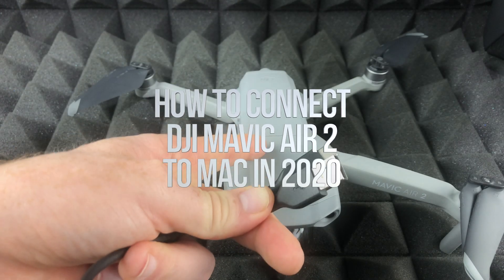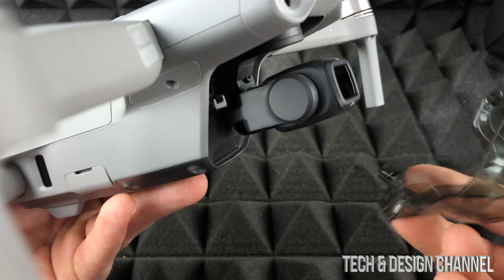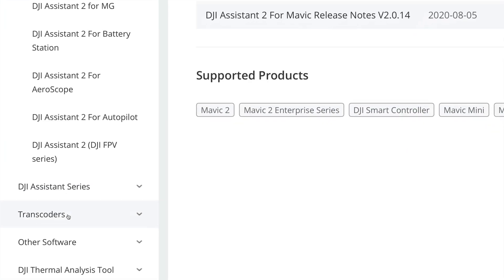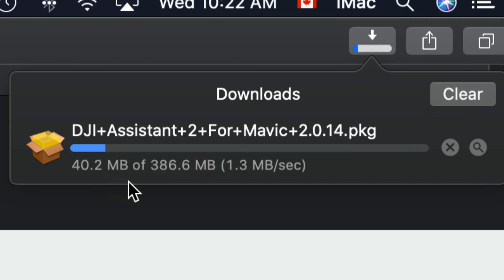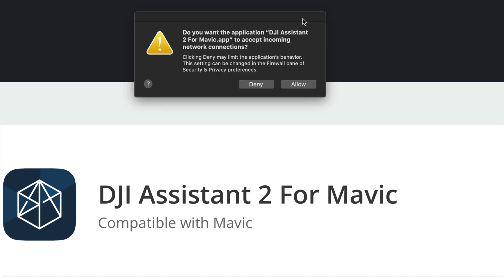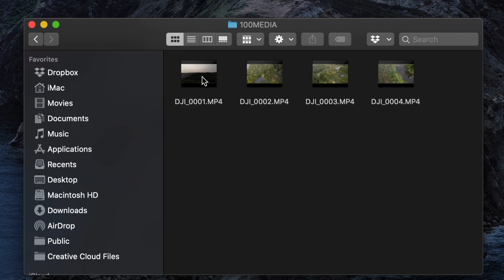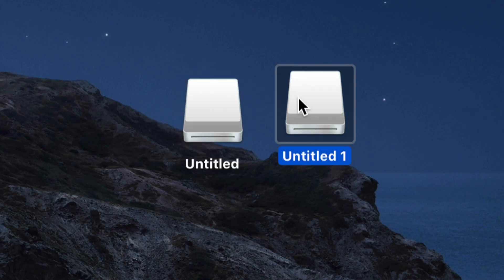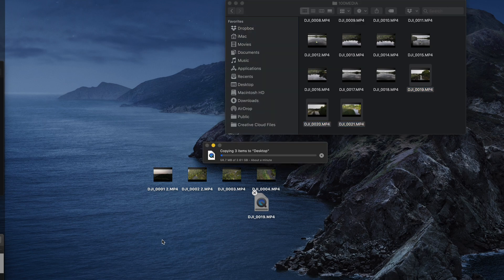How to Connect DJI Mavic Air 2 to Mac 2020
Sync Mavic air 2 to MacBook, iMac, Mac Pro, Mac mini